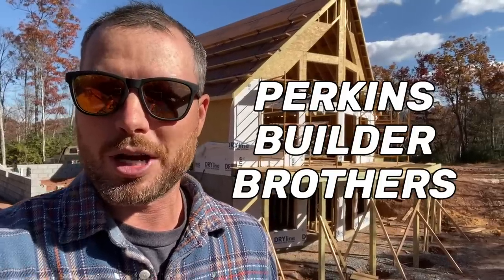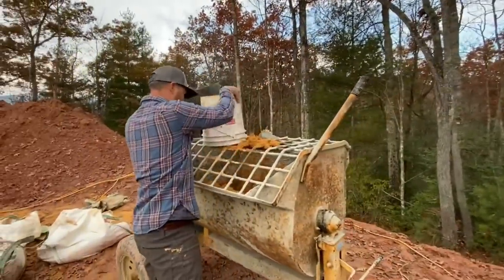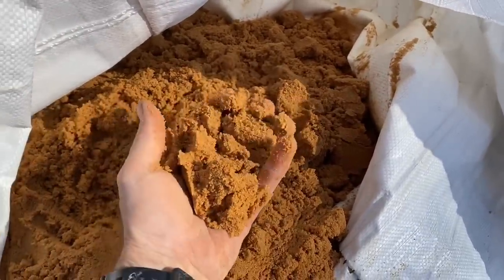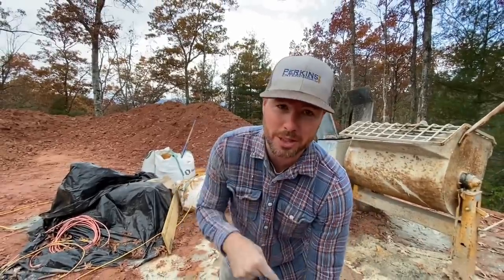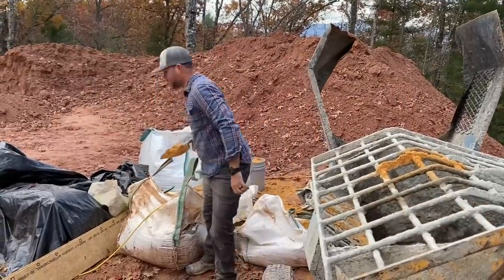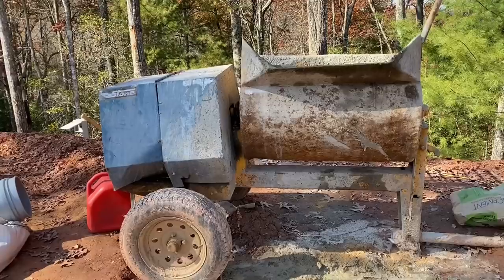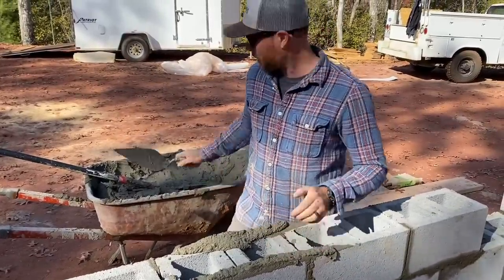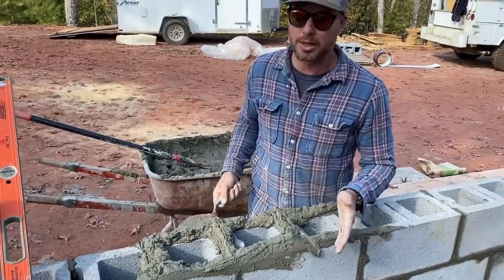How to mix mortar | Using a 5 gallon bucket as a measuring cup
I was taught to add 25 “shovels” of sand to one 80lb bag of mortar... but a “shovel full” of sand can be vary wildly depending on the shovel and who’s using it! So a few years ago, in order to get more uniform mud mixes, we decided to measure out the recommended amount of sand and water using 5 gallon buckets, which we always seem to have around the job site, as giant measuring cups. This has worked really well and I want to show you the idea.

Here are the measurements we use for a whole batch:
4 - 5 gallon buckets of sand
1 - 80 lb bag of a-type mirror
1 -5 gallon bucket of water
Mix 5 minutes in mixer

Here are the ratios for 1/2 batch:
2 - 5 gallon buckets of sand
1/2 - bag of a-type mortar (40Lb)
1/2 - 5 gallon bucket of water
Mix in a wheelbarrow with shovel or hoe

The REAL instructions are 3 cubic feet of sand to 1 cubic foot of mortar, which is 80 lbs.  So... another thing you could do is actually make a 1 cubic foot box out of plywood to measure the sand. Otherwise, four of the five gallon buckets full will get you very close if not exactly to the 3 cubic feet.